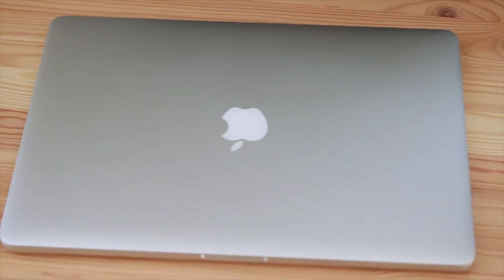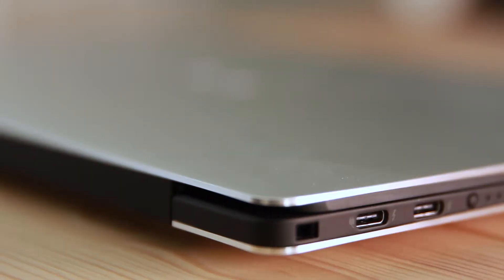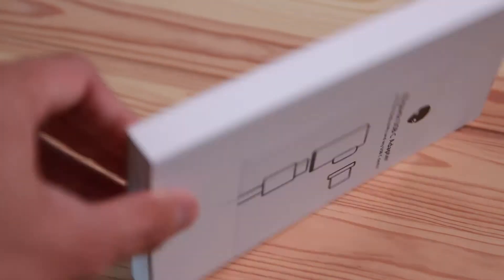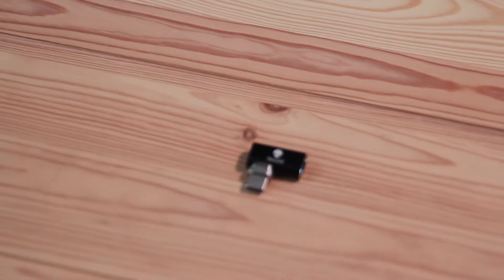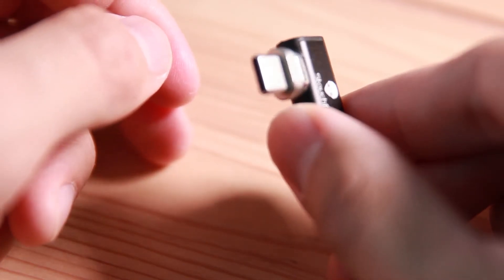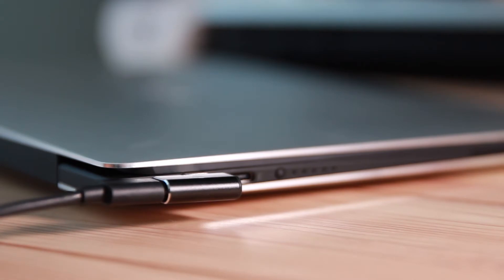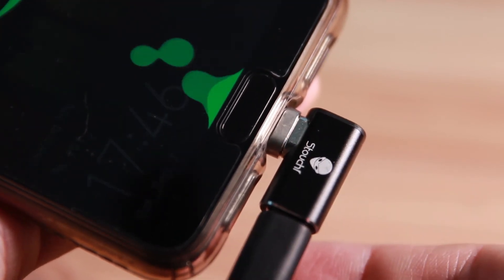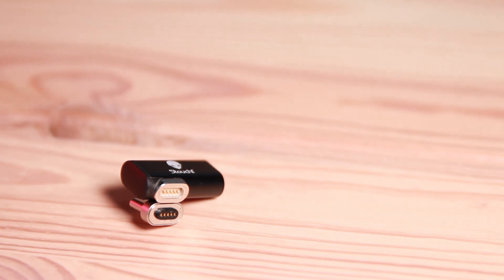How to make your USB-C a magnetic charger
The magnetic USB-C adapter